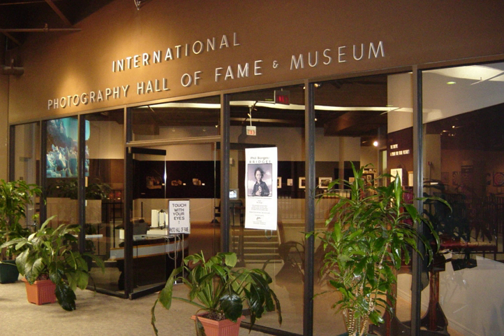Science Museum Oklahoma | Wikipedia audio article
00:00:13 1 History
00:01:23 2 Destination Space
00:02:01 2.1 Oklahoma Aviation and Space Hall of Fame
00:02:47 3 International Photography Hall of Fame and Museum
00:03:22 4 Red Earth Museum
00:03:50 5 International Gymnastics Hall of Fame
00:04:32 6 The Dome Theater
00:04:59 7 Notes
00:05:08 8 External links

- Socrates

SUMMARY
The Science Museum Oklahoma is a science museum in Oklahoma City, Oklahoma.  The museum is home to the Kirkpatrick Planetarium and a number of specialized galleries.